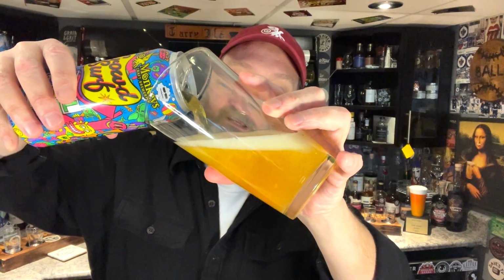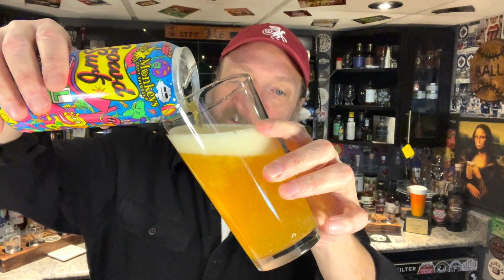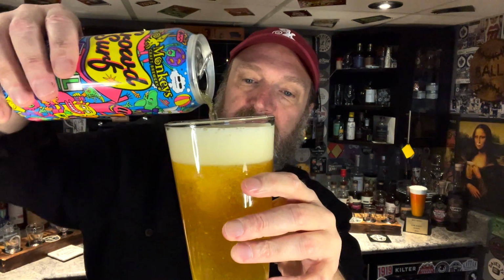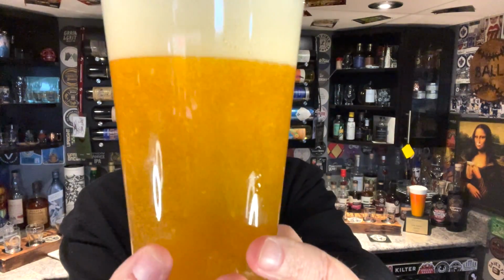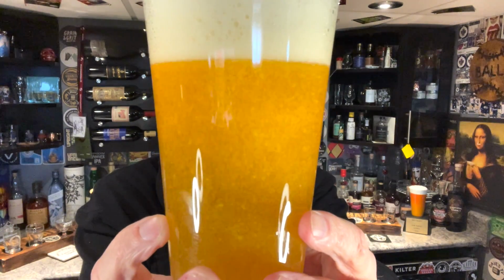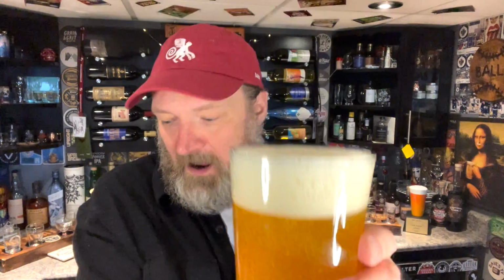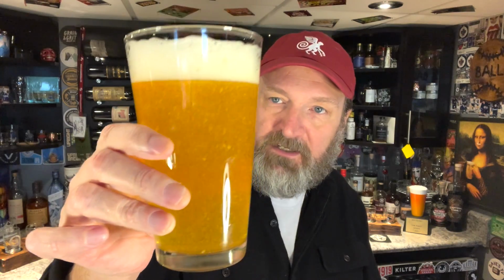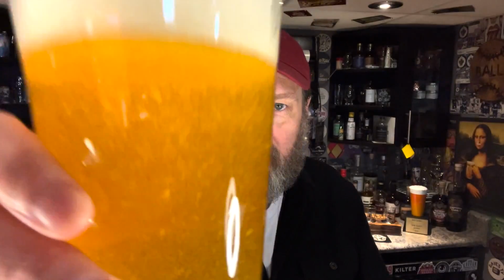Crowd Surf Motel - Flying Monkeys Craft Brewery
Episode 282 - Alan tries another tasty treat from one of his favourite breweries.

Featured beer:
Crowd Surf Motel
Flying Monkeys Brewery
@Flying Monkeys Craft Brewery

Cheers!